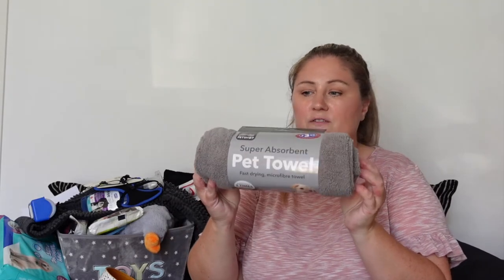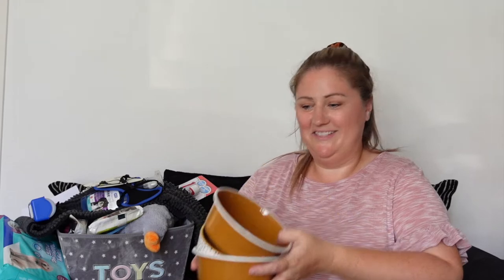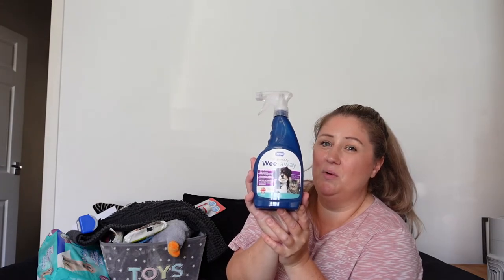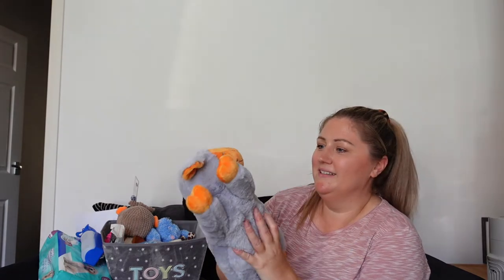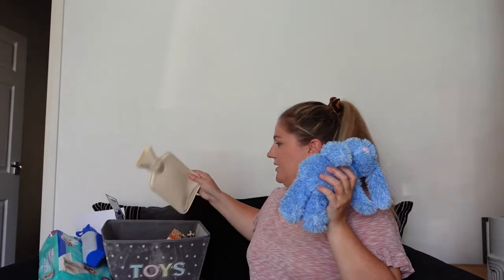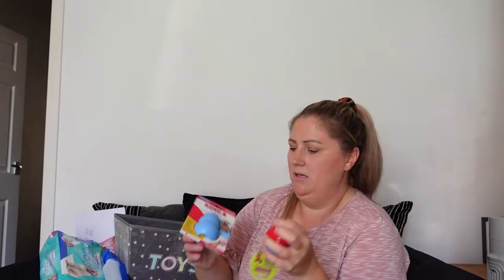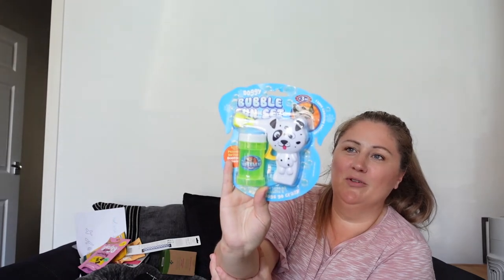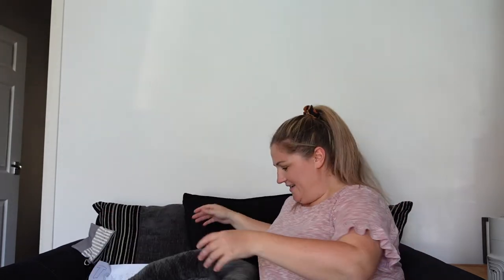PUPPY HAUL | PETS AT HOME, B&M AND MORE.. | Vlogmas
Here is everything we have bought so far for our new addition, a cockapoo puppy who is barely 7 weeks old. We got puppy items from pets at home, b&m, home bargains the range and others. Thank you for checking out my little corner in the youtube world! I am a single mum to 2 children. My channel is all things mummy related and mainly consists of 'day in the life vlog style videos as a single mum. We also vlog holidays, days out, single mum routines, cleaning videos, and shopping hauls (UK). Please keep in touch through our other social media, links are at the bottom of the description.

. SOCIAL MEDIA .